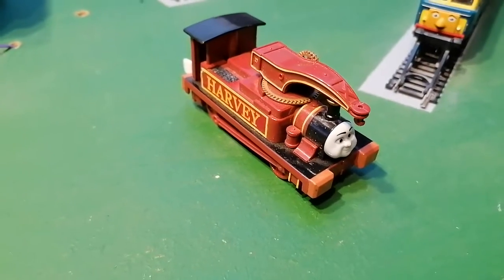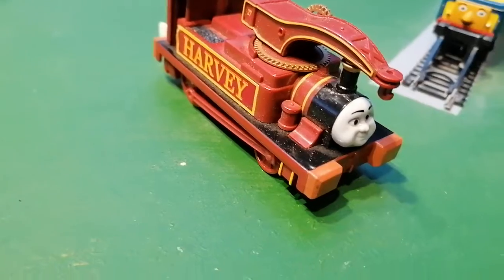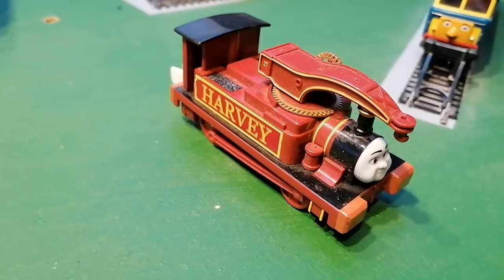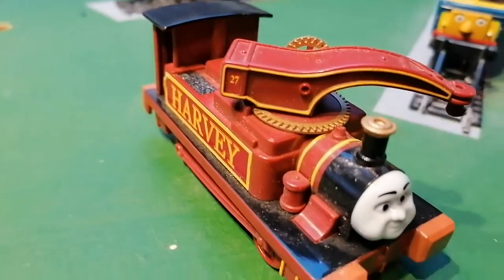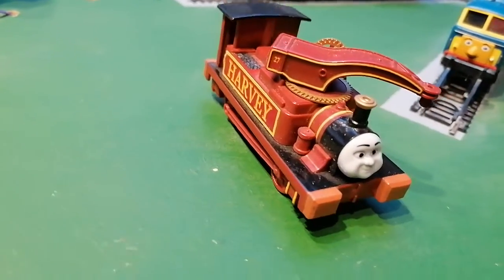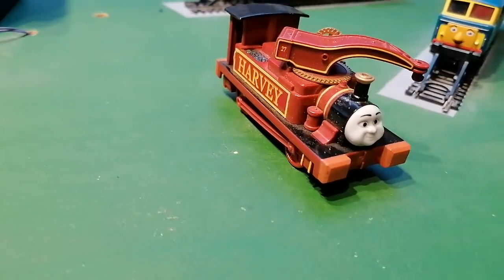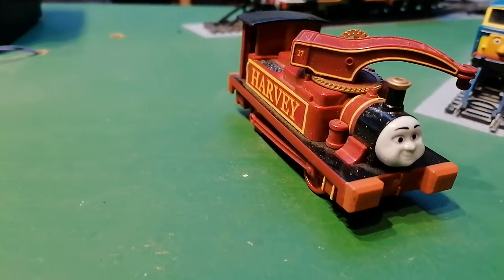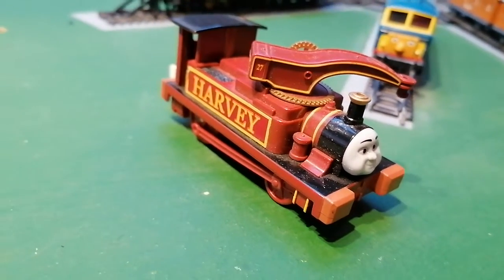My Tomy Harvey the small crane engine from thomas and friends